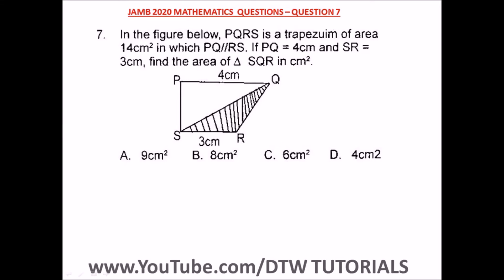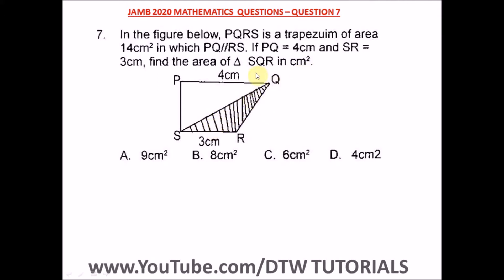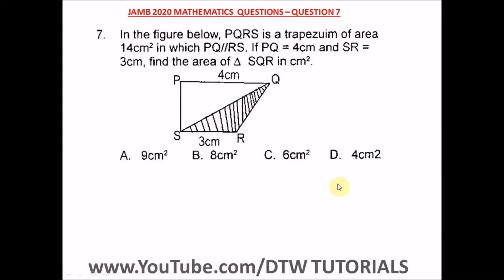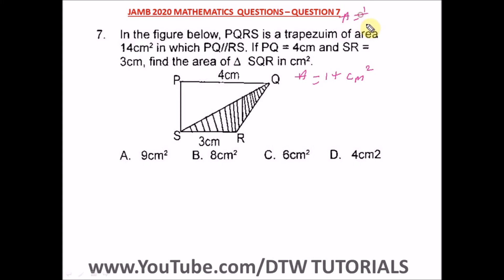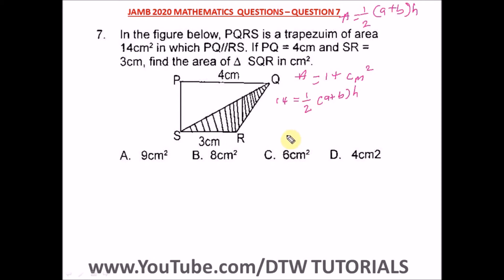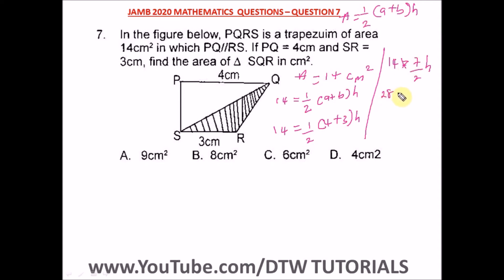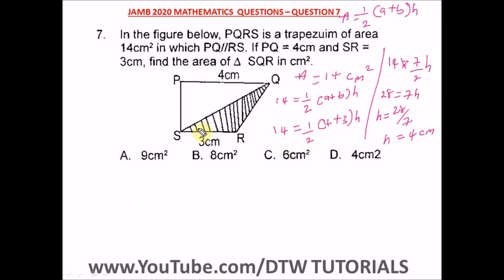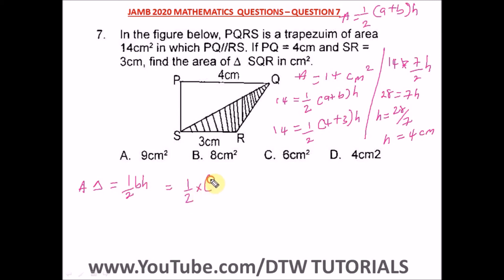Area of a Trapezium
- DTW TUTORIALS JAMB CBT EXAM PRACTICE APP for all Subjects with over 20,000 Past Questions and Correct Solutions to Practice with offline!(Activation cost is N2000) Download Links Below for Mobile Phones & Laptop Computer;

DTW TUTORIALS WAEC APP For MOBILE Phone Direct Download link;

DTW TUTORIALS WAEC APP For DESKTOP Laptop Computer Direct Download link;

DTW TUTORIALS.